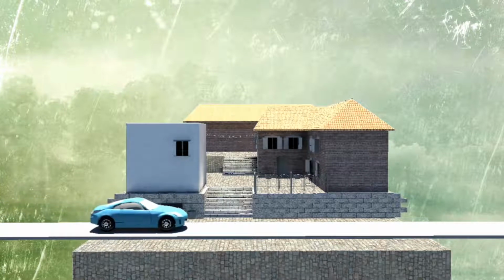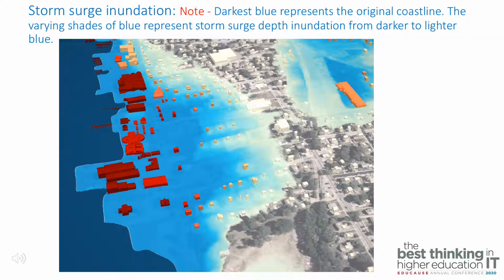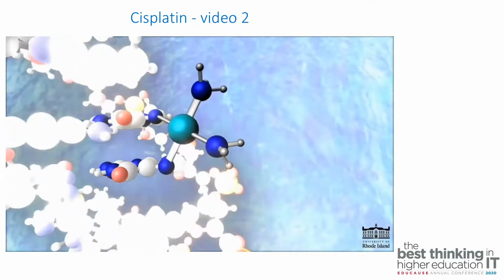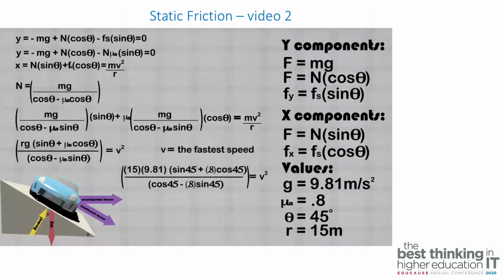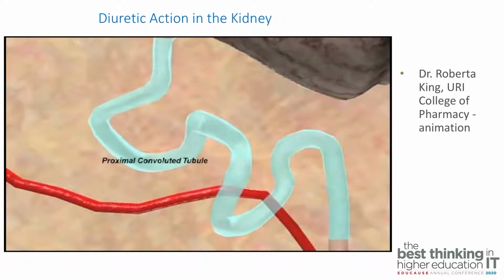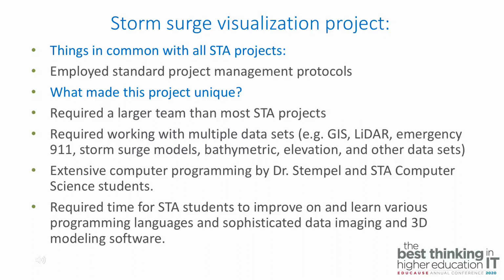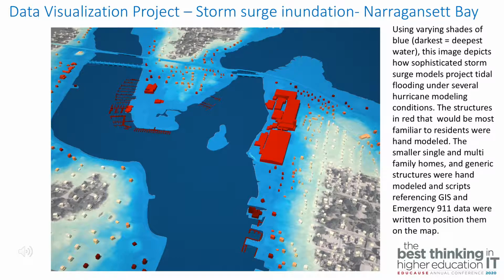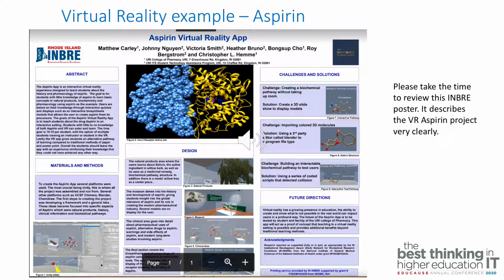Creating Instructional Materials Building Successful Collaborations [EDUCAUSE 2020]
The University of Rhode Island's experienced Student Technology Assistants program works collaboratively with faculty and researchers in a partnership to design and develop instructional media using the latest digital technologies. We offer an expert mix of services, resources, and best practices in the creation of state-of-the-art classroom media.

Roy Bergstrom
University of Rhode Island